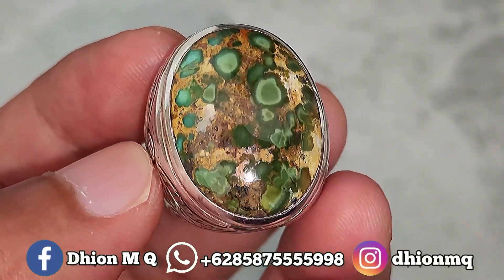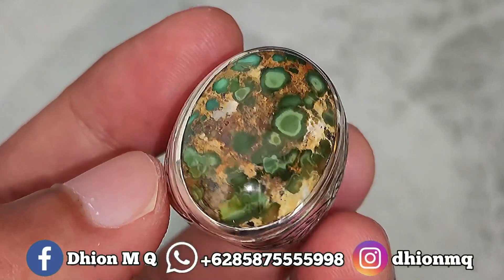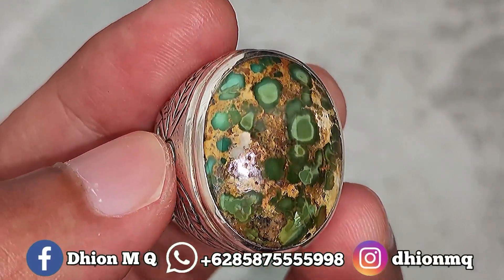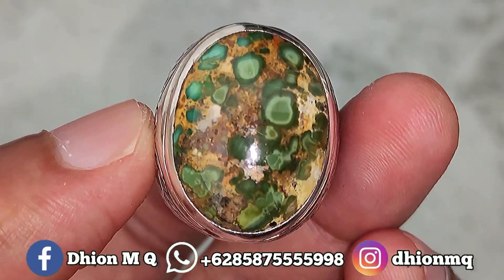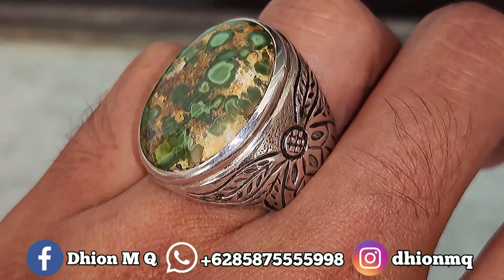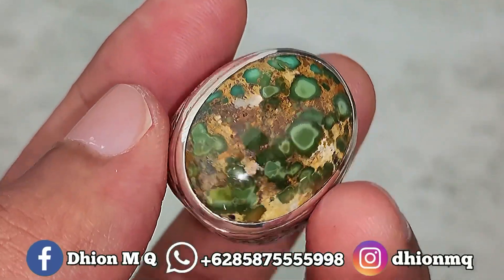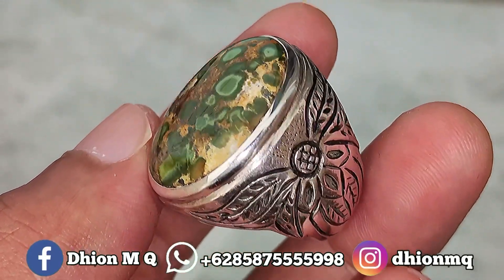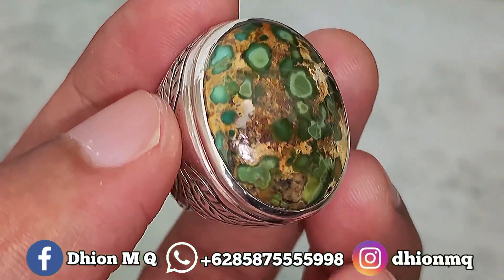BATU PIRUS PERSIA HIJAU LAWASAN SAKRAL ‼️